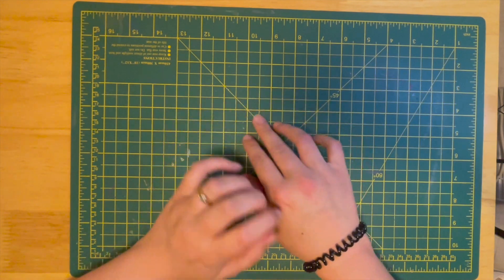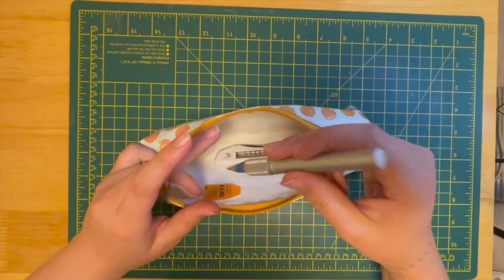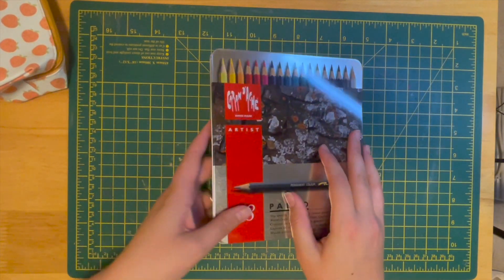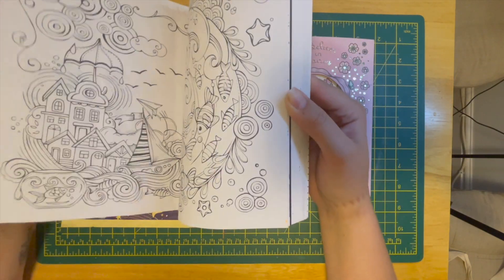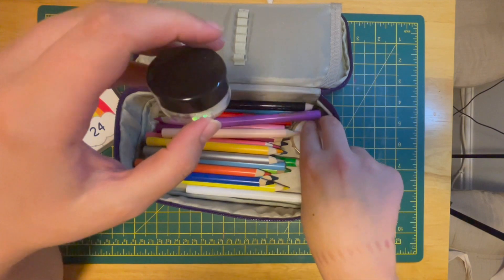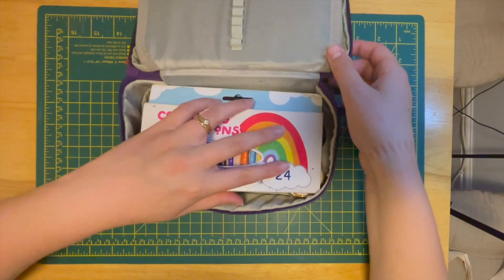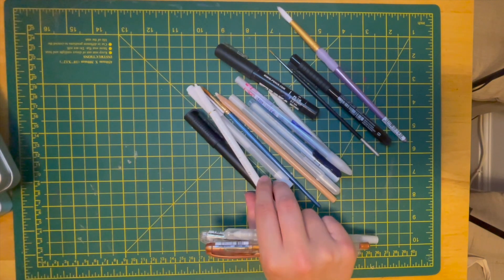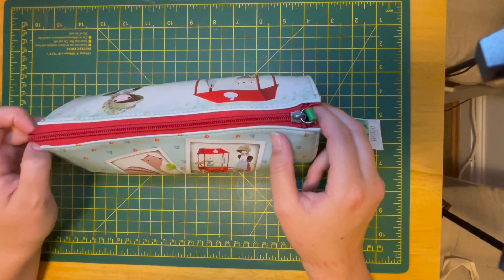Colouring books and supplies I'm taking on holiday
I love having a nose at people's amazon wishlist so feel free to do the same

This is an adult colouring channel. The content is not aimed at or intended for children.